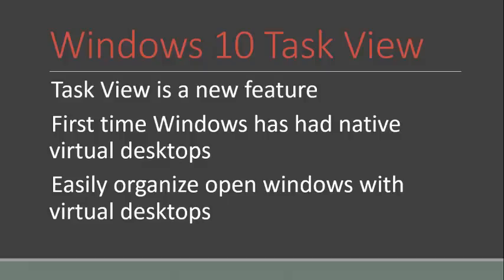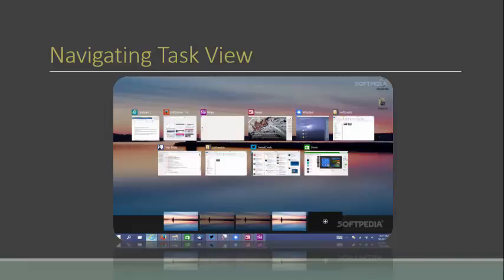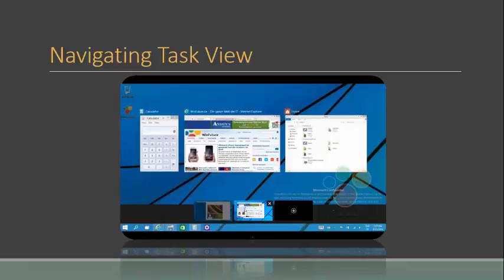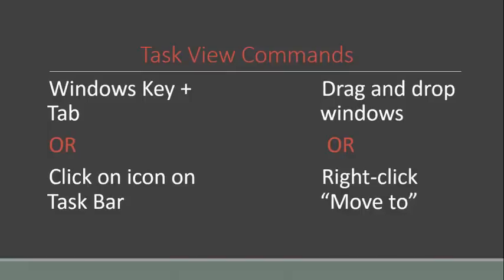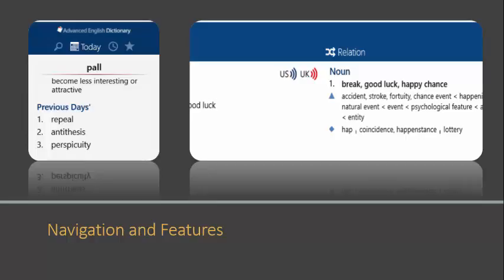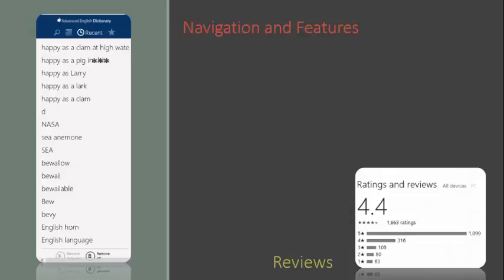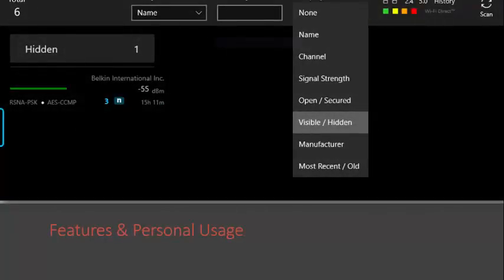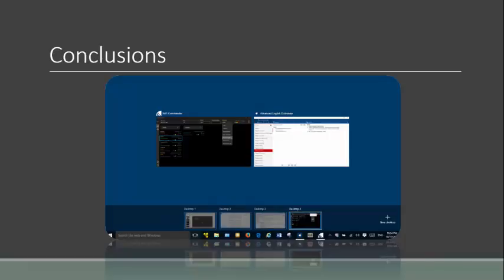Project 1 Windows 10 Task View and 2 Windows Apps by Morgan Brooks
We take a brief look at Windows 10 Task View with virtual desktops, as well as 2 productivity apps from the Windows Store.